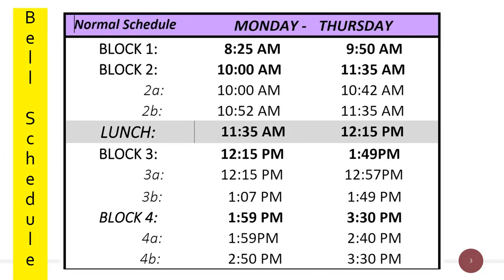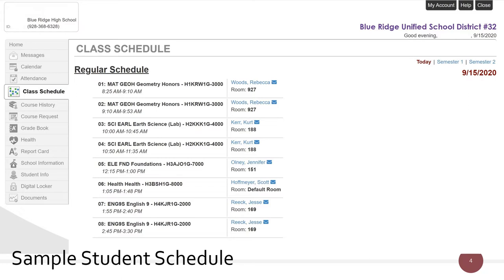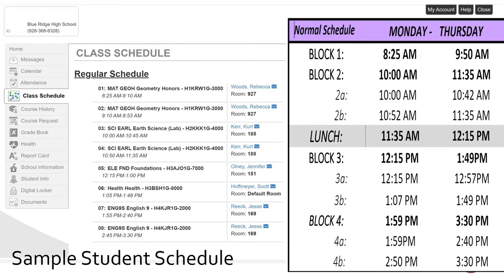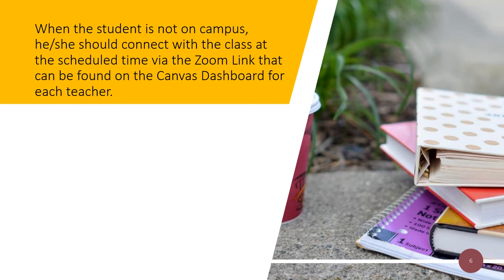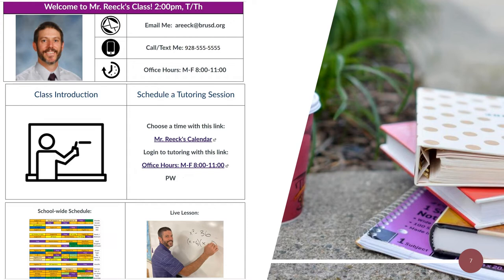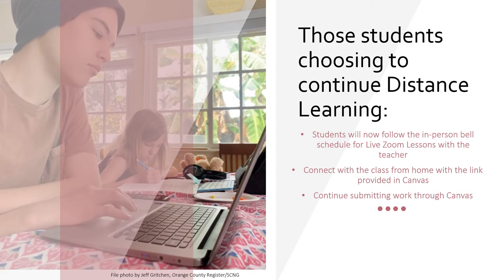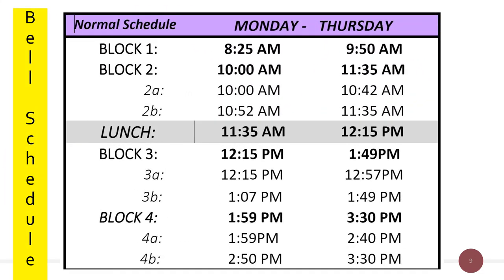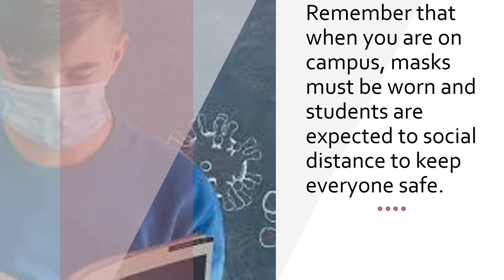BRHS Hybrid Explanation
Blue Ridge High School returns to In-Person instruction beginning Wednesday, September 16th. Here is a short video explaining how it will work.